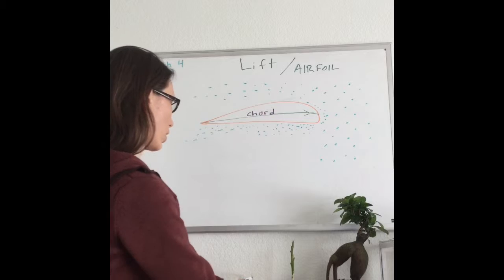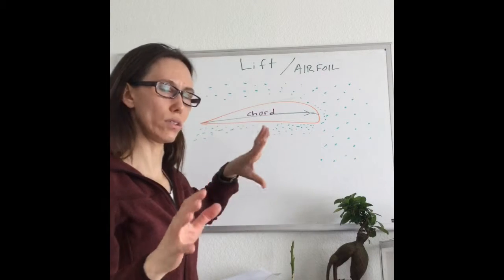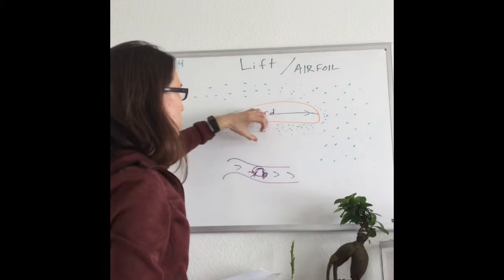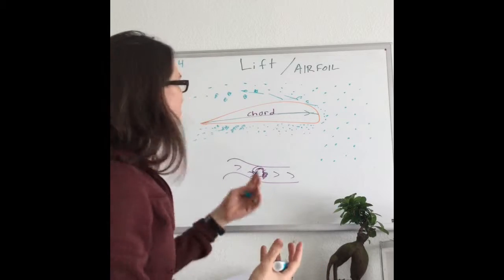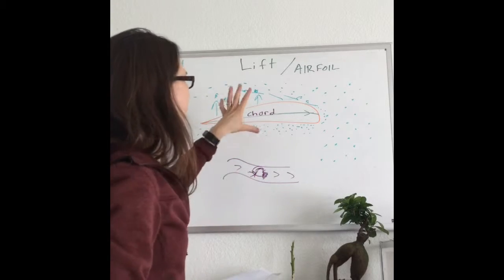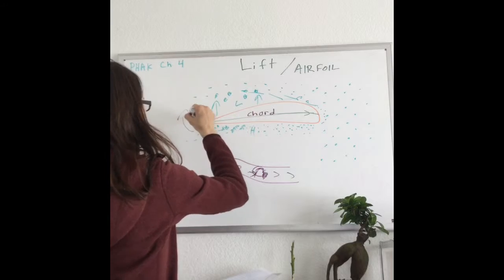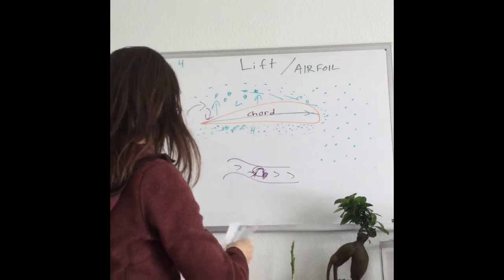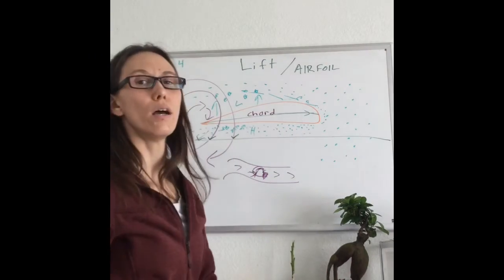Zeru's Place: Airfoil and Lift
This video will introduce student pilots to aerodynamics, specifically airfoil and lift.